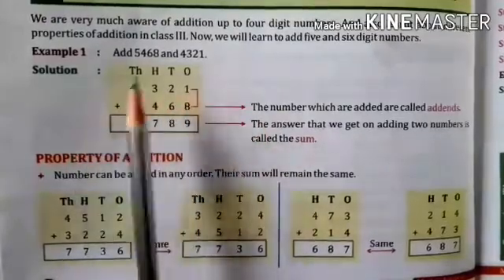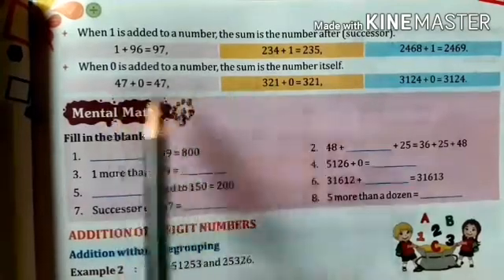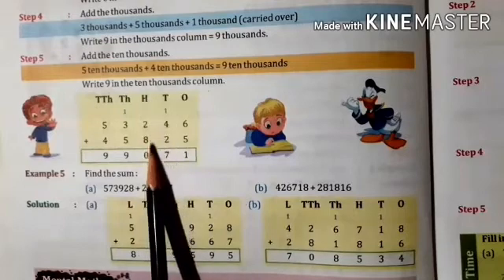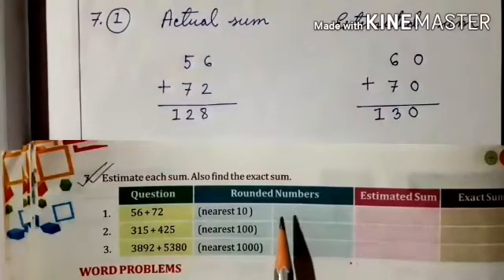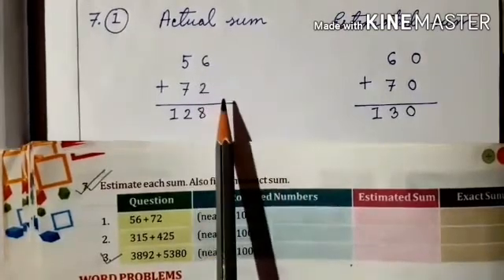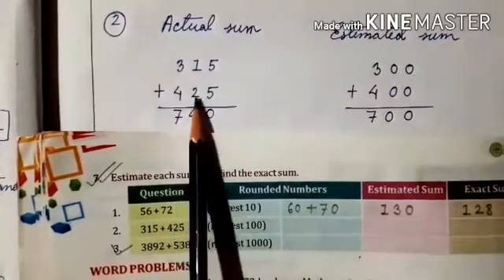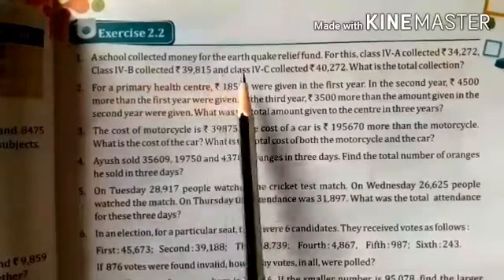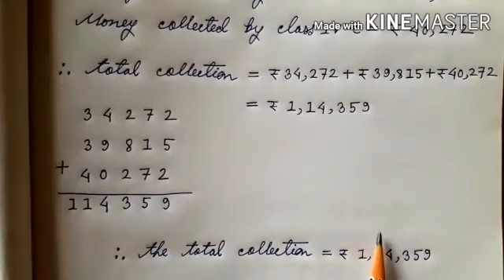Math | Addition and Subtraction | IV | Part-I